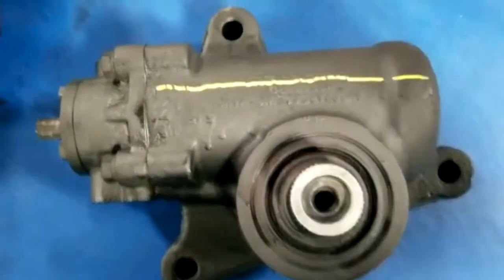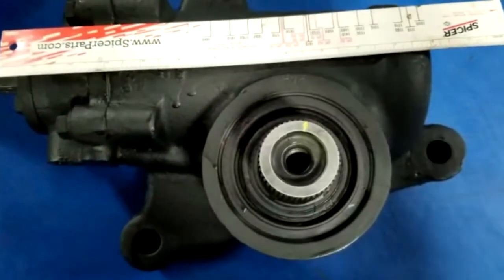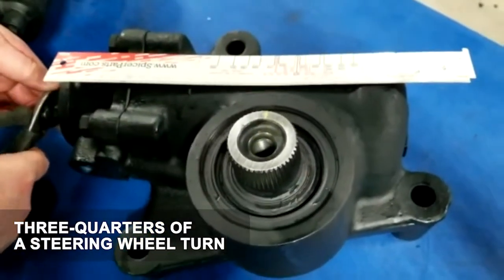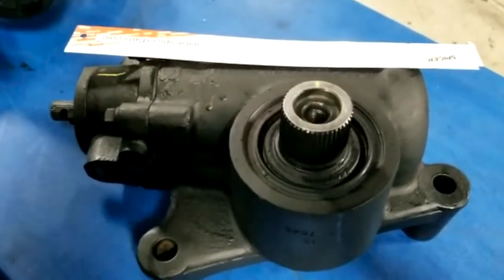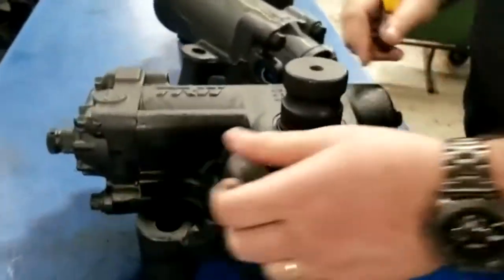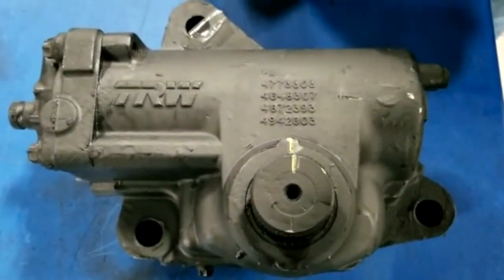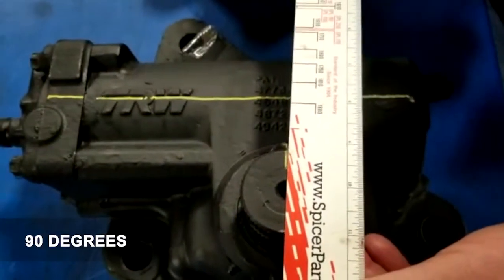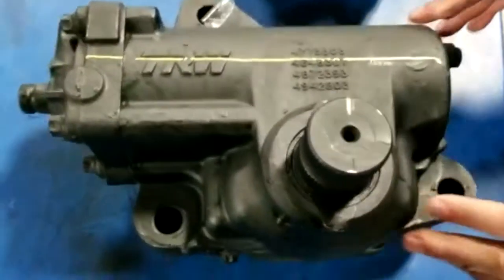ULT How to Center a Steering Gear Box-2022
Important tips on how to center a steering gear box prior to installation.